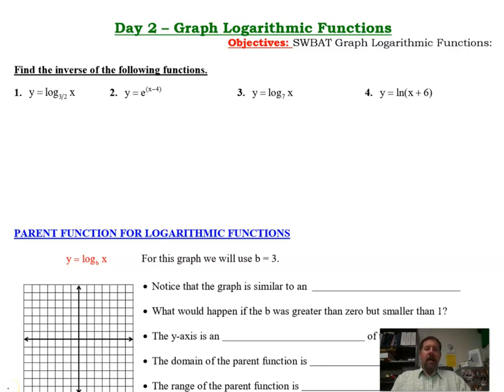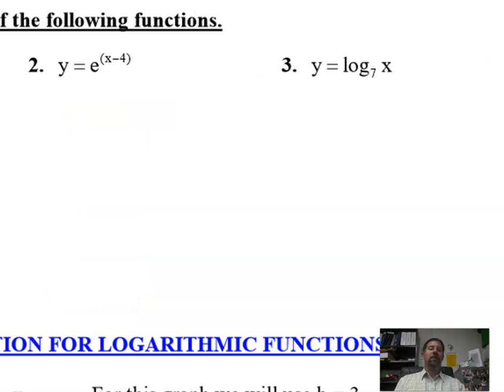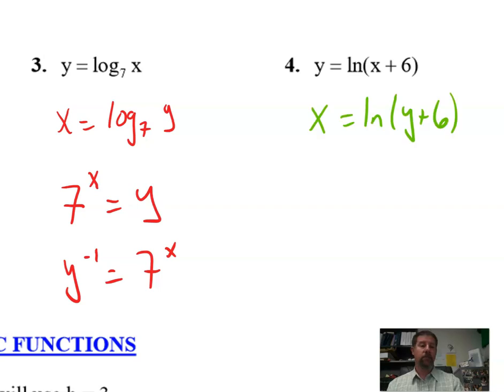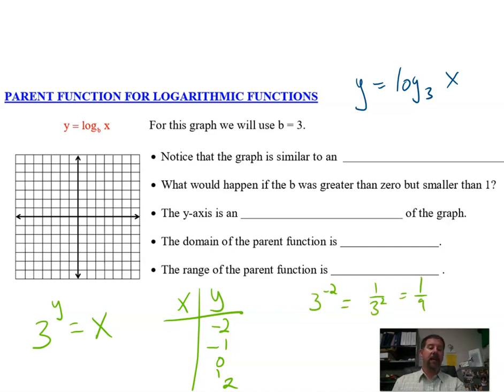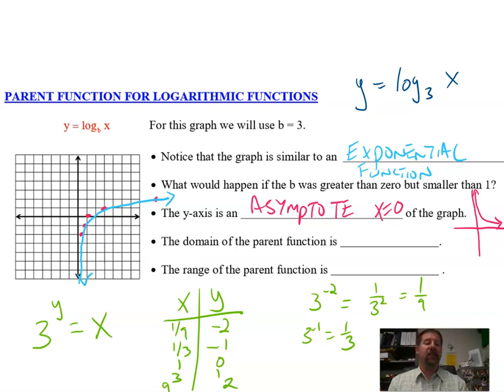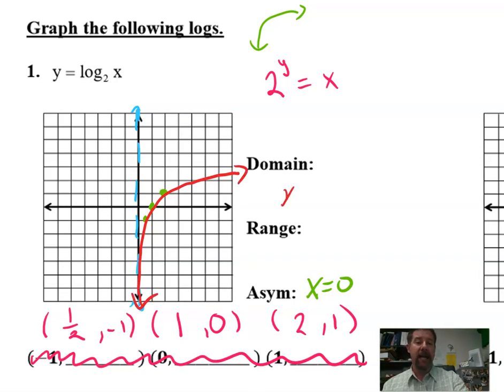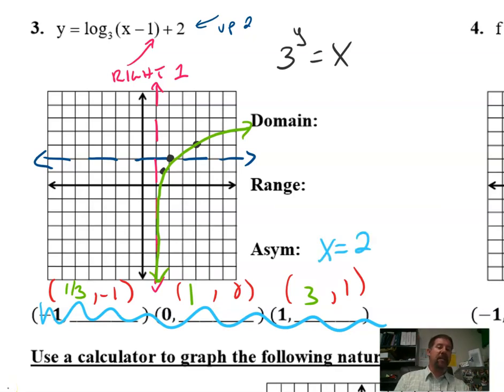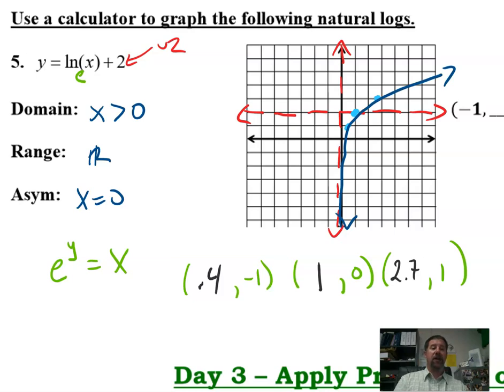Algebra 2 - Unit 12 - Day 2 - Graphing Logarithmic Functions